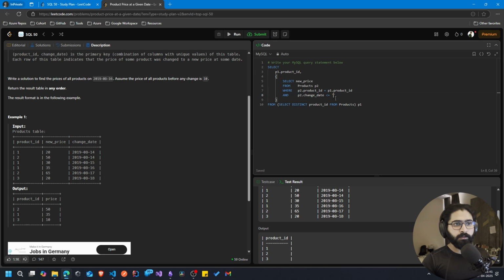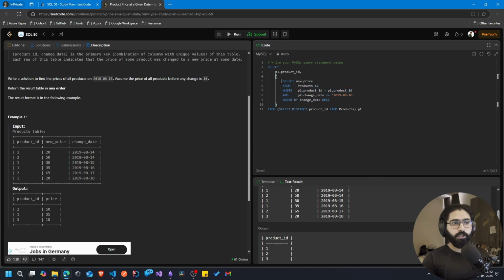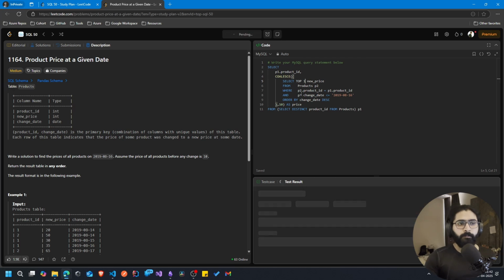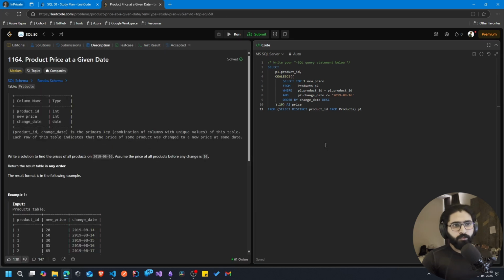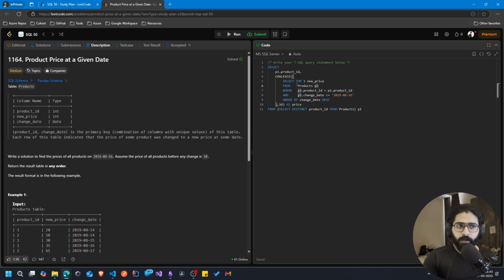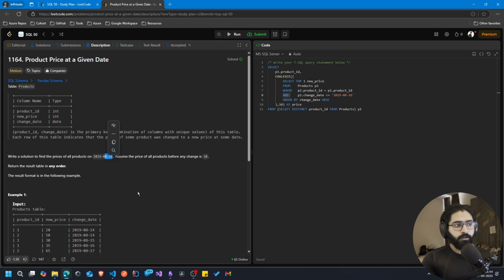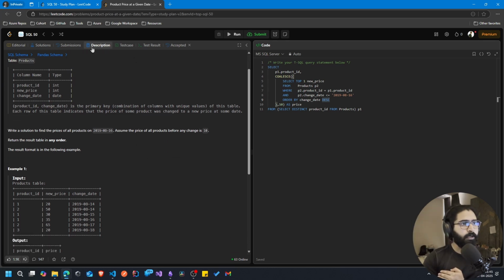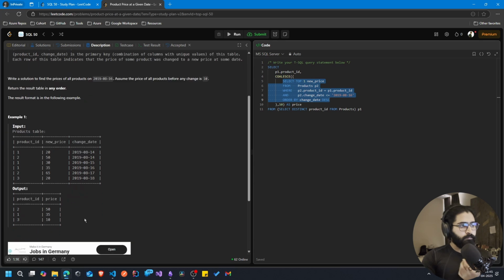12. LeetCode SQL Practice: Solving Top Questions